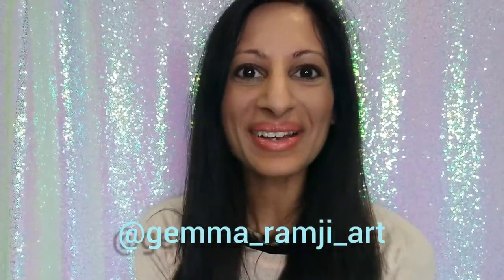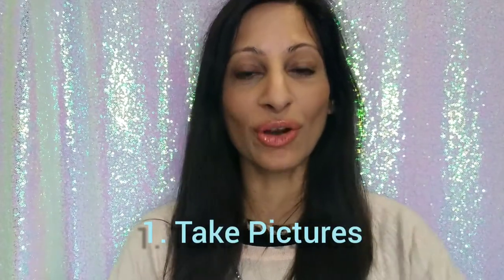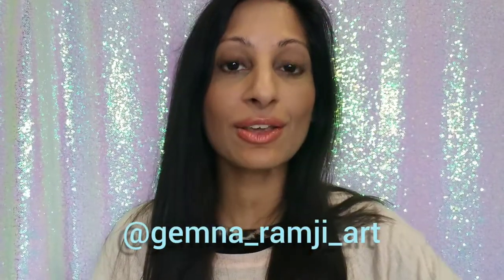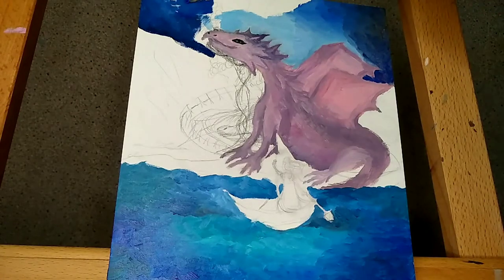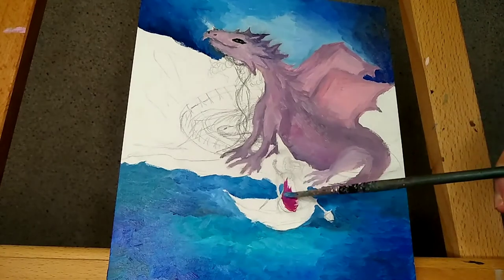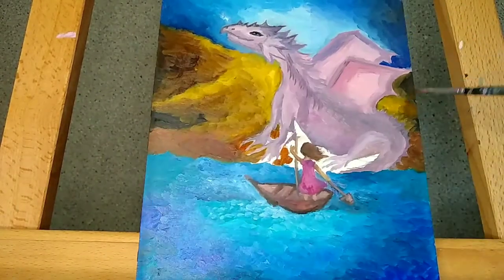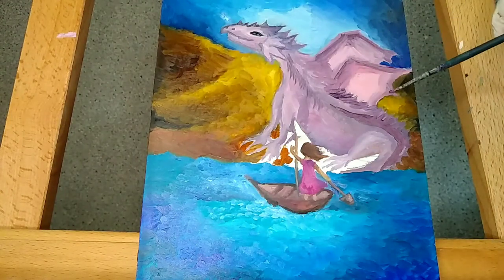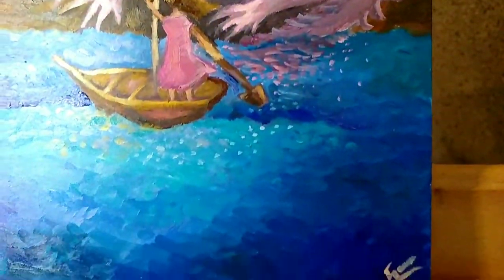HOW TO BEAT ART BLOCK - and dragon oil painting time lapse!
5 east steps and tips on how to beat art block! Plus an oil painting a dragon and time lapse dragon painting! Narrated oil painting fun :D
For all the materials I use in my art, pls see below:

My favourite brushes:

To clean my brushes I use:

The palette I use:

My easel: